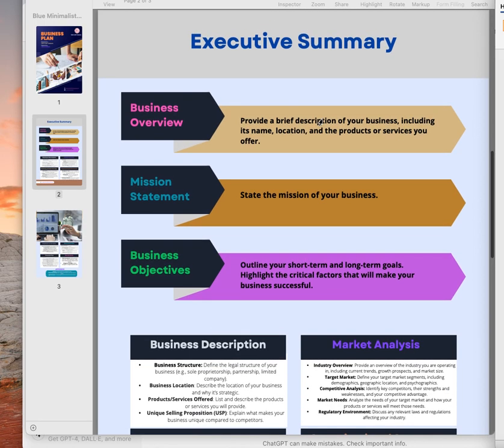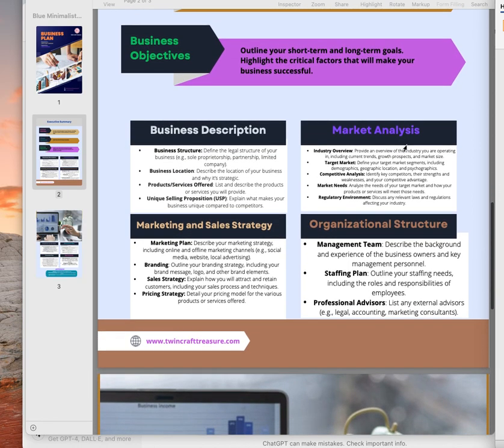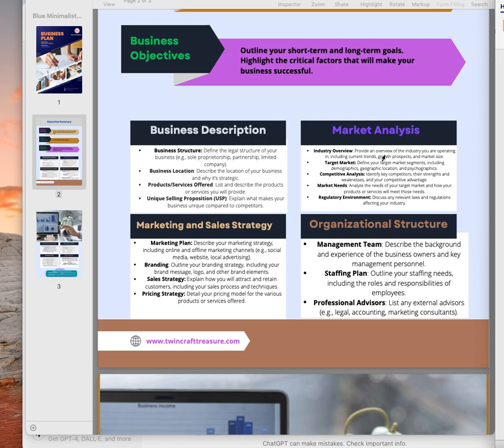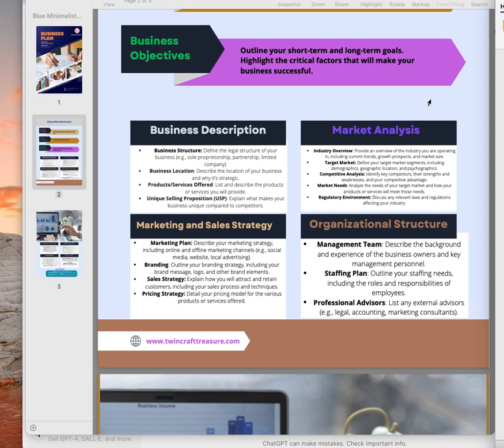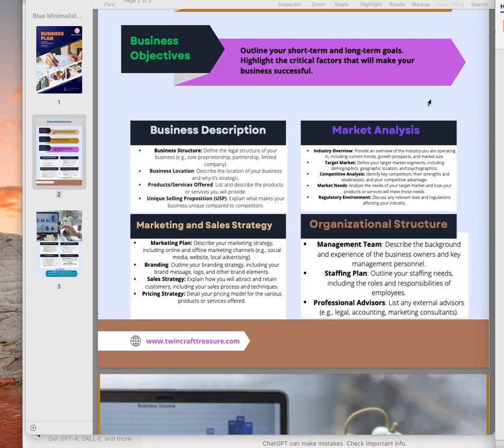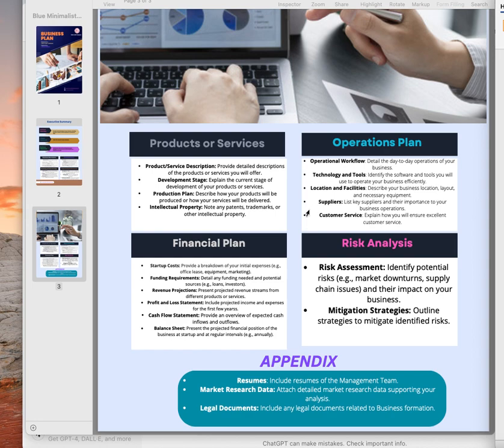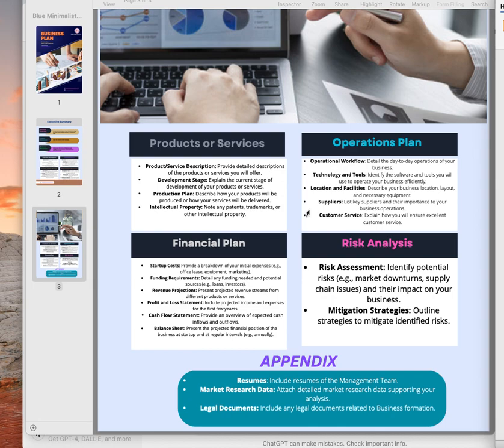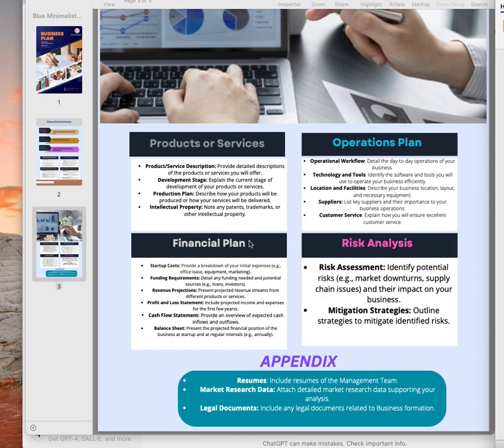How to Write a Business Plan | Step-by-Step Guide for Beginners 2024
In this video, we'll walk you through the essentials of writing a comprehensive business plan. Whether you're starting a new business or looking to refine your current strategy, a well-crafted business plan is crucial for success.

What You'll Learn:

•Introduction to Business Plans: Understand what a business plan is and why it's important.
•Key Sections: Discover the essential sections of a business plan and what to include in each.
•Step-by-Step Guide: Follow along as we break down each part of the business plan, from the executive summary to financial projections.
•Tips and Tricks: Learn insider tips for creating a compelling business plan that attracts investors and guides your business growth.
•Examples and Templates: Get access to downloadable templates and real-world examples to kickstart your own business plan.

Who Should Watch:

•Entrepreneurs starting a new venture
•Small business owners looking to grow
•Students learning about business planning
•Anyone interested in understanding the fundamentals of business strategy